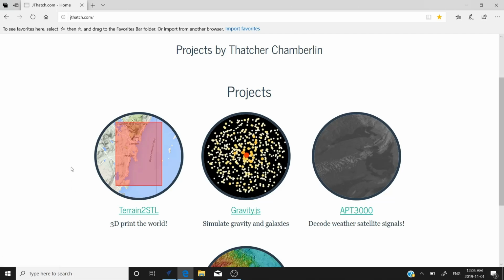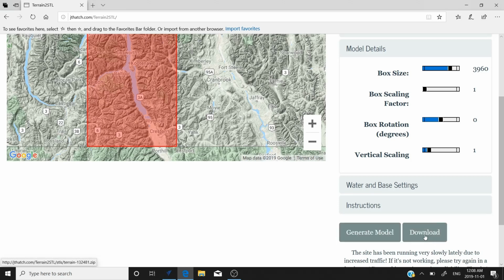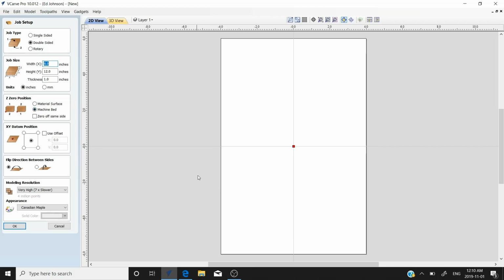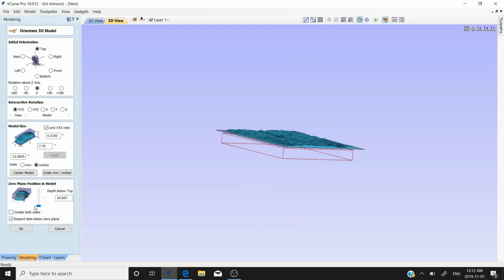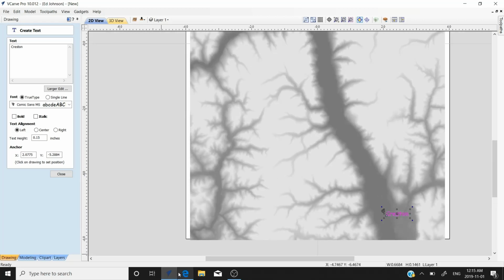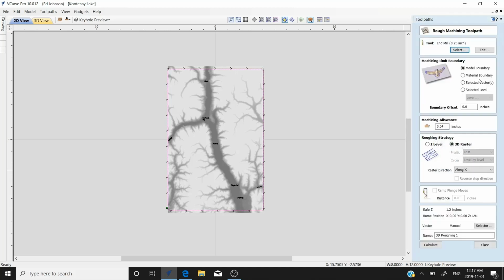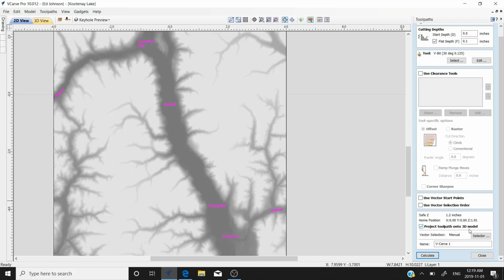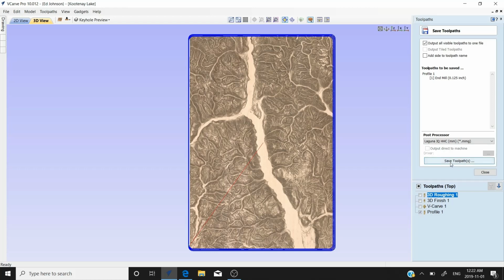Wood 3D maps on a CNC using VCarve Pro and Tarrain2STL then carved on a Laguna iQ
I will demonstrate how to create a STL map file using Tarrain2STL (JThatch.com) then using VCarve Pro (Vectric.com) to creat a tool path and v carve some landmarks that you can carve on a CNC router. after creating the tool path I carve the map on my Laguna iQ CNC router.